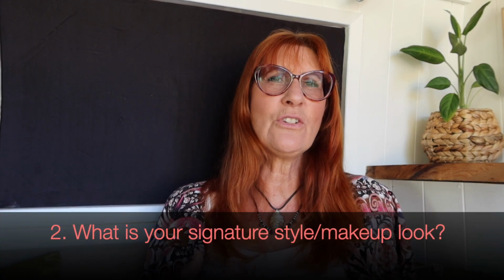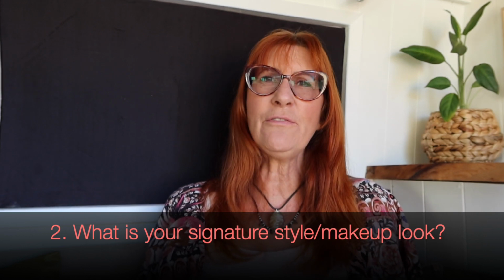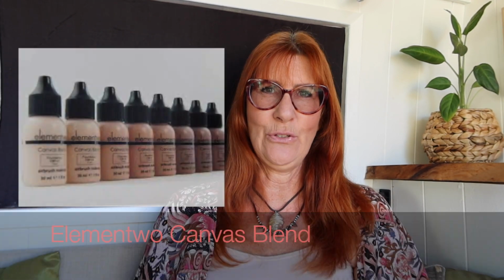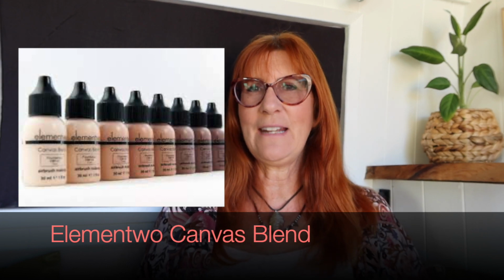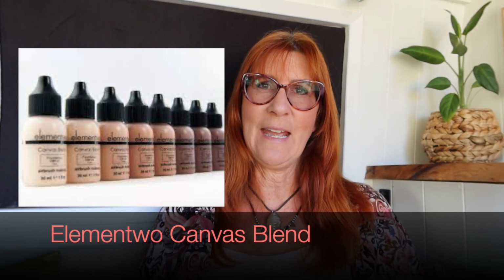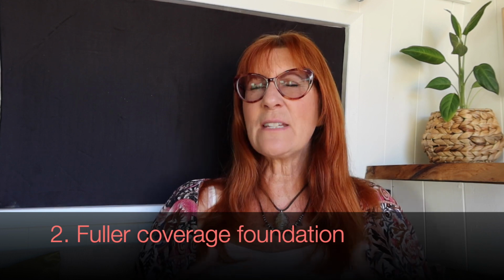What's the best Foundation for Bridal Makeup? | Makeup Artist Advice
If you're a bridal makeup artist its important to use the right foundation for your brides and bridal parties' makeup.  But how do you know which is the best foundation for bridal makeup?

This video covers four things to consider when choosing a foundation brand, why you DON'T need to carry all the shades of each foundation, and I chat about some of my favourites and why I love them.

I'm always up for trying new products though, what's your favourite foundation?  I'd love to know.